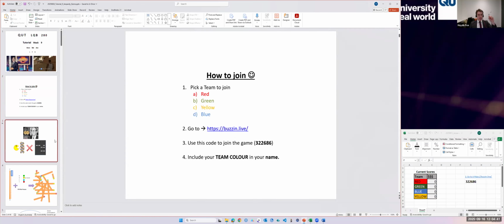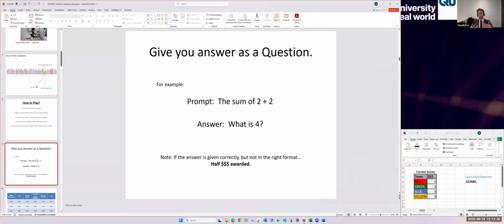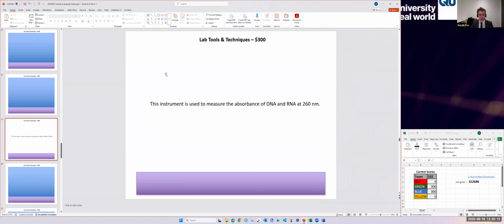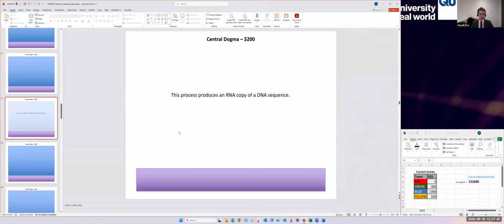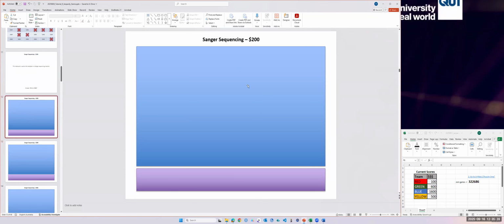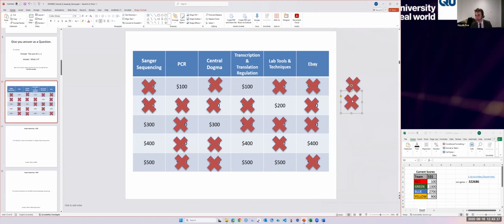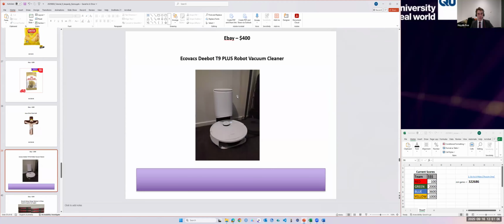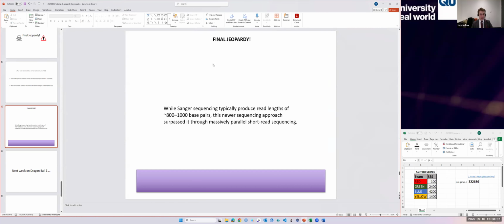20250916 LQB280 Week 9 - Jeopardy!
The week 9 tutorial for LQB280 is structured as a Jeopardy Game Show. This has a focus on Sanger Sequencing and then goes into different genes categories to have a fun learning.